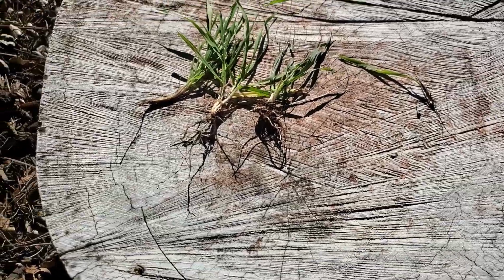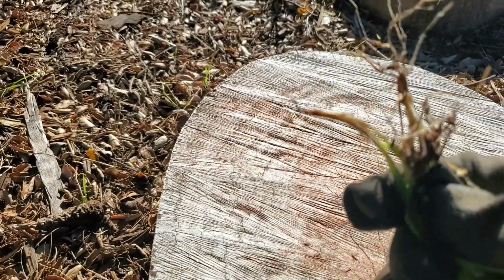Weeding info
Weeding how to
what to look for and focus on